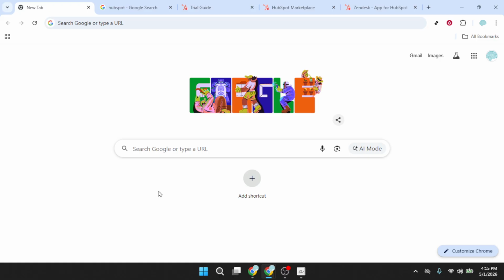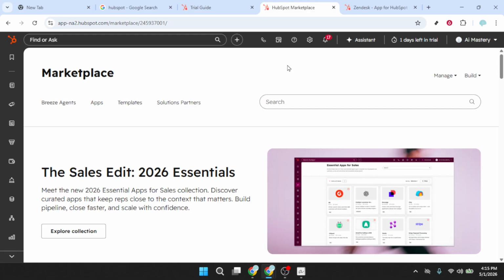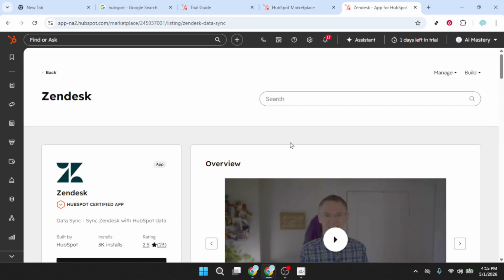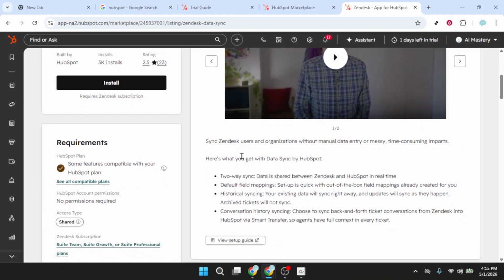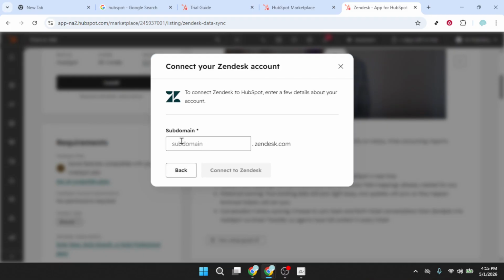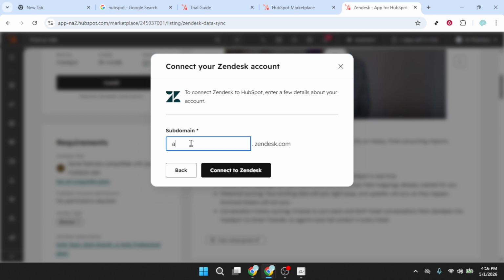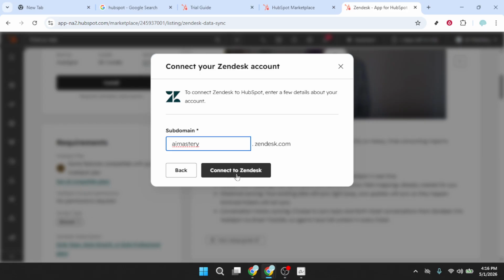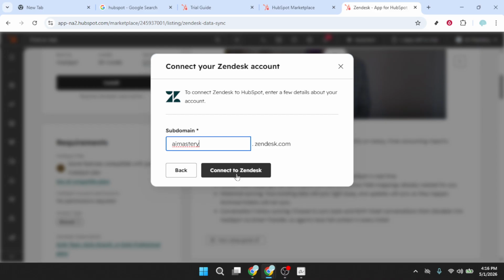How To Integrate Hubspot With Zendesk (Updated 2026)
In this video, we discuss how to integrate HubSpot with Zendesk, walking you through the step-by-step process to connect these two powerful platforms. Learn how to set up the HubSpot Zendesk integration, sync data between your CRM and support system, and troubleshoot common issues like subdomain errors or pop-up blockers. Whether you're looking to connect HubSpot to Zendesk for seamless data flow or need a full integration guide, this tutorial covers everything from installation to field mapping.

00:00 Introduction and Prerequisites
00:15 Prerequisites for Integration
00:29 Navigating to HubSpot Marketplace
00:44 Selecting HubSpot Marketplace
01:06 Reviewing App Overview and Requirements
01:16 Connecting Your Zendesk Account
01:38 Entering Your Zendesk Subdomain
01:59 Approving Permissions for Data Sync
02:12 Finalizing Integration and Troubleshooting